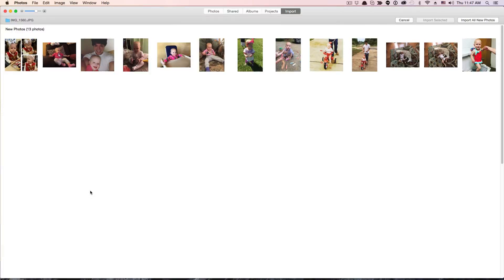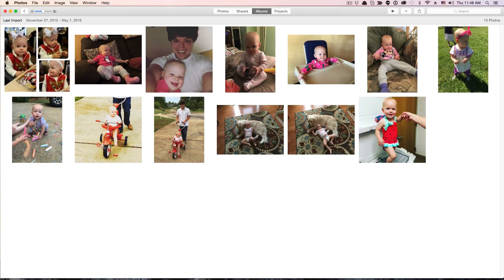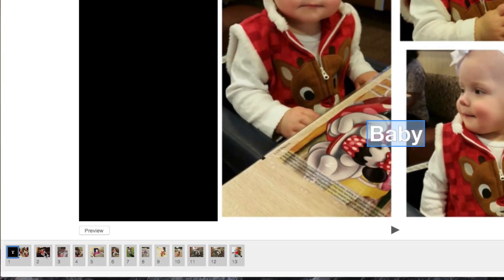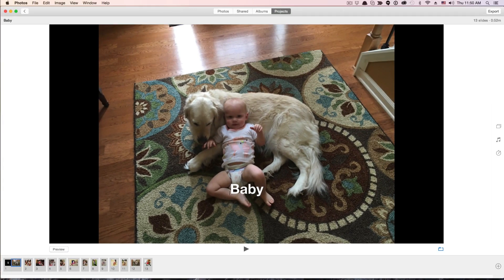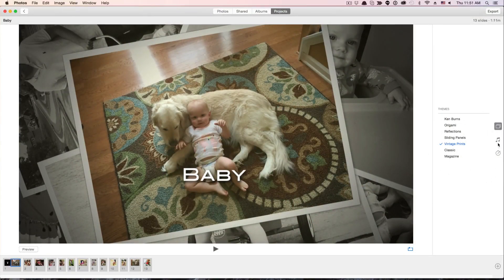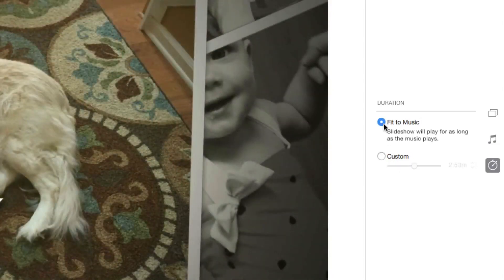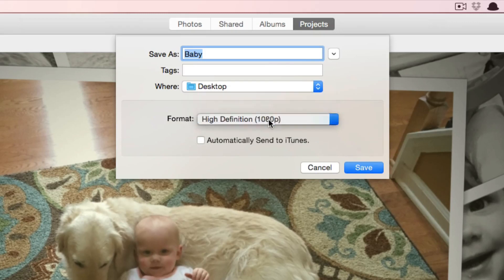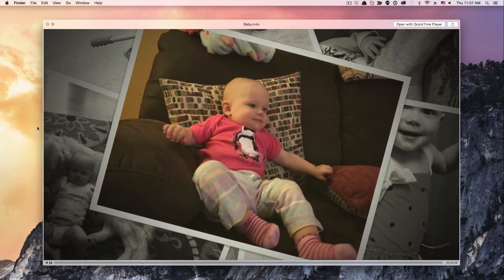Apple Photos - How To Create Beautiful Slideshows In Apples Photos App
In this video tutorial, I show you how to easily create beautiful slideshow videos within Apple's photos app.

dmporter74